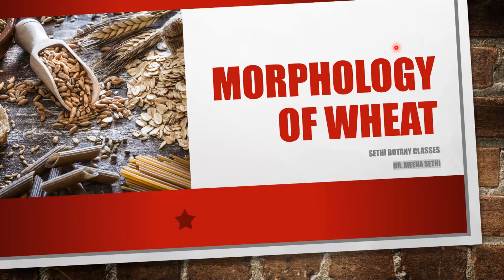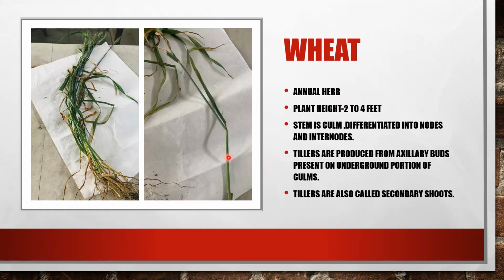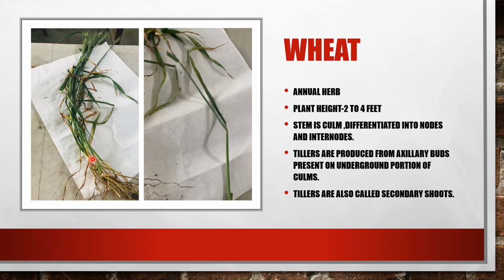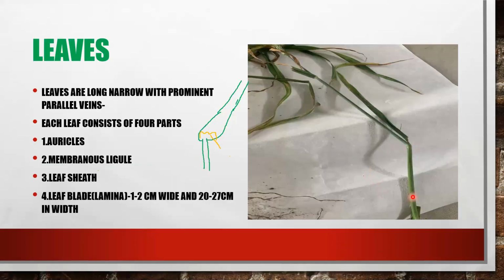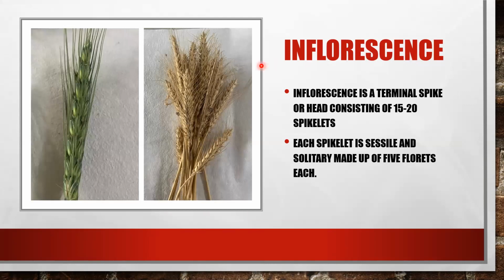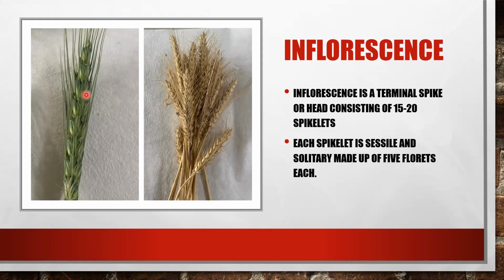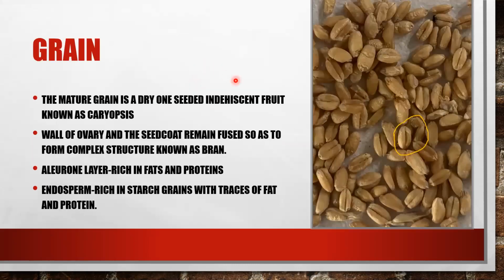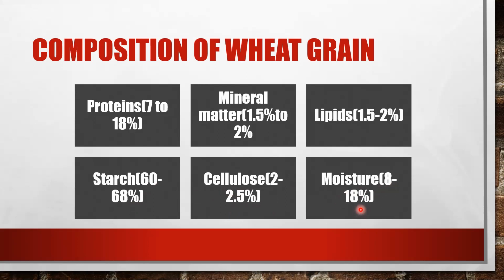morphology of wheat plant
1.morphology of wheat
2.structure of stem
3.structure of leaf,roots
4.grain structure and its composition